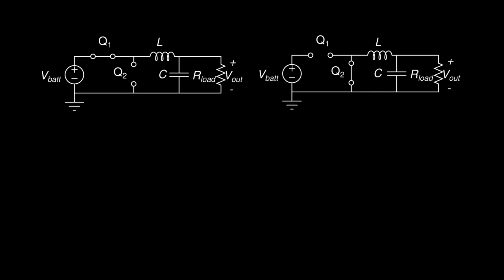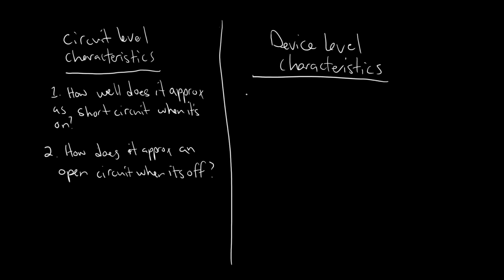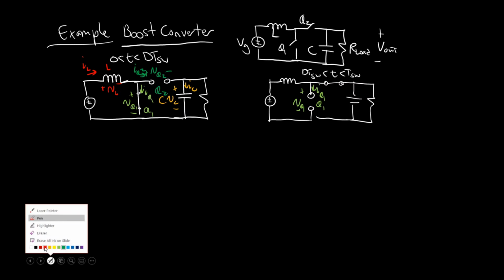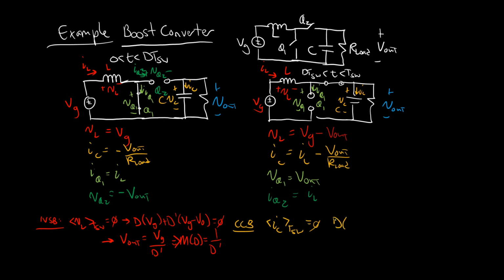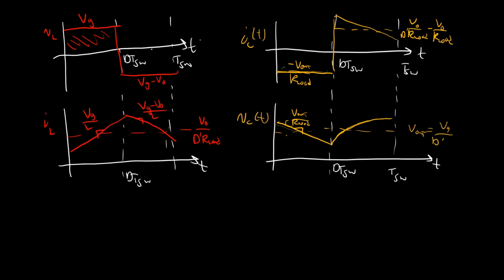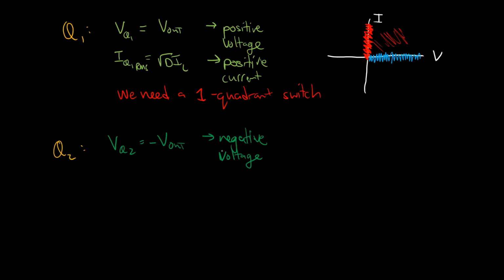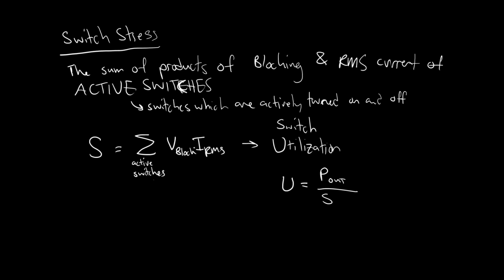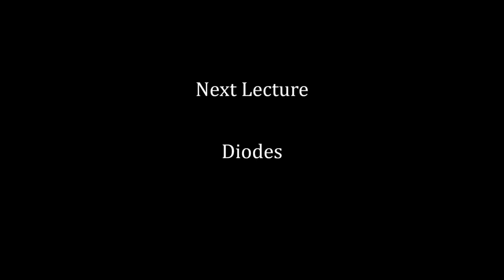Lecture 4.0: Switch Utilization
Here we're starting to look at how we actually select switches in switch mode power supplies. By investigating the voltages and currents the ideal switches are required to block and conduct respectively, we can eventually figure out which semiconductor devices (diodes and MOSFETs) can be used in their place.

Reference Textbooks:

Fundamentals of Power Electronics - Erickson and Maksimovic
Fundamentals of Power Semiconductor Devices - Baliga